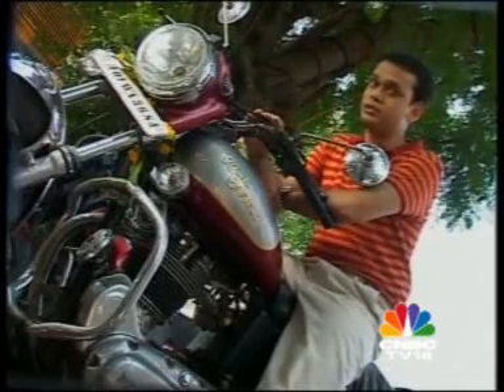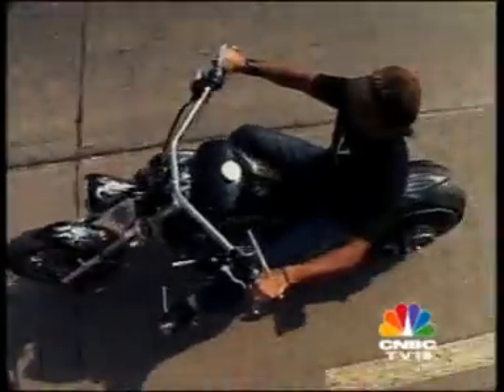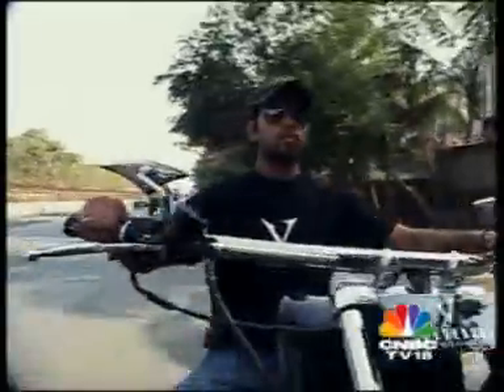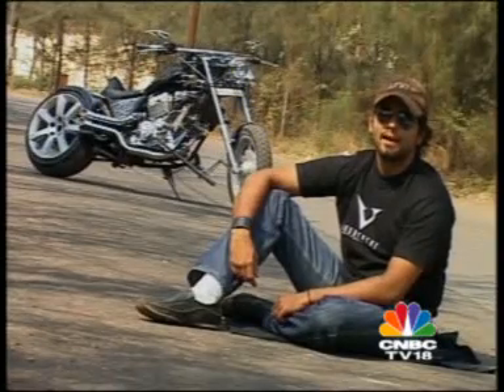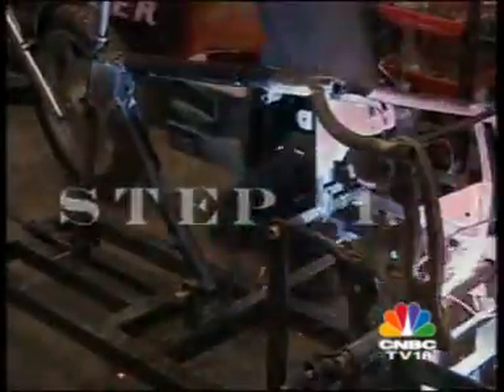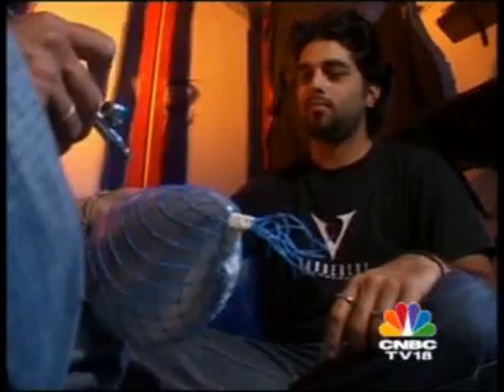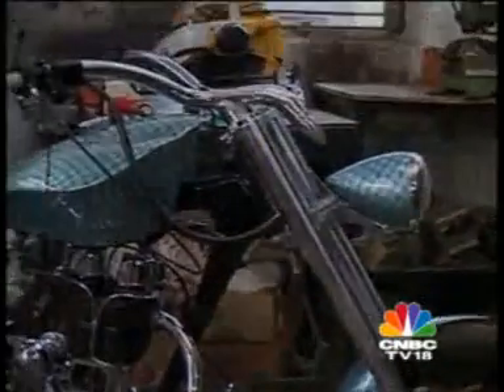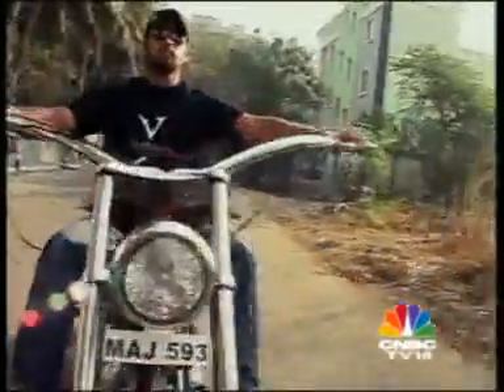Vardenchi - Make Your Choice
Vardenchi, step by step. Here's how we make a monster. You wont be one among the crowd. You will be the crowd